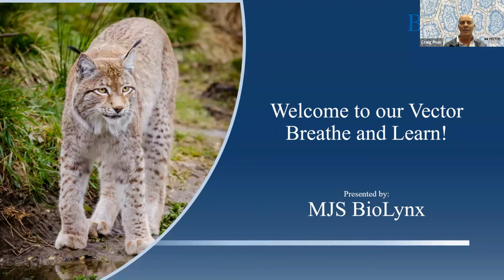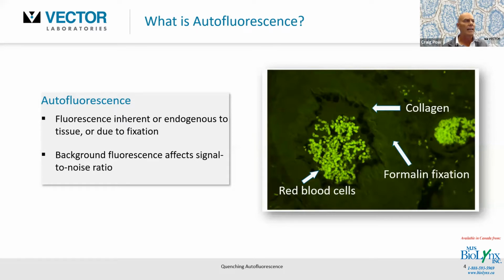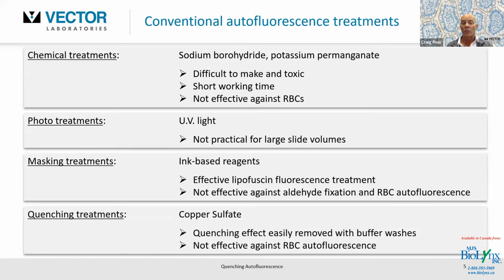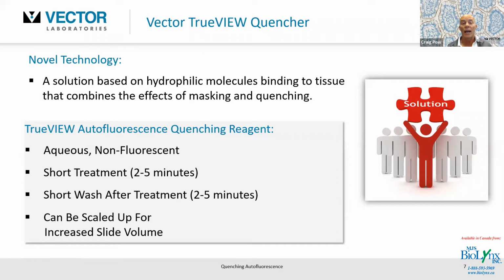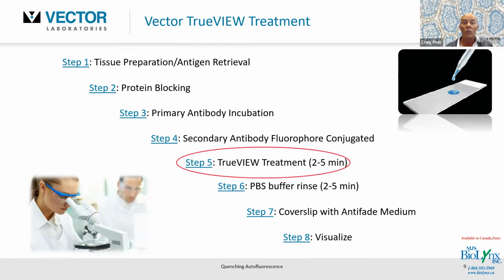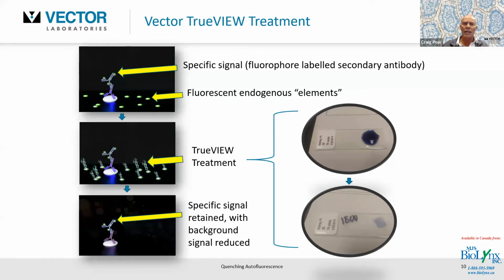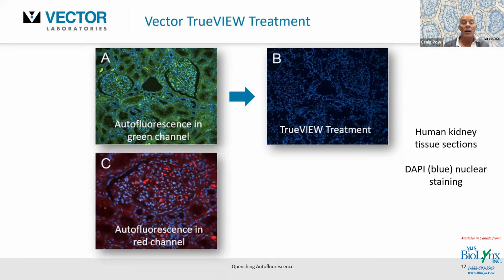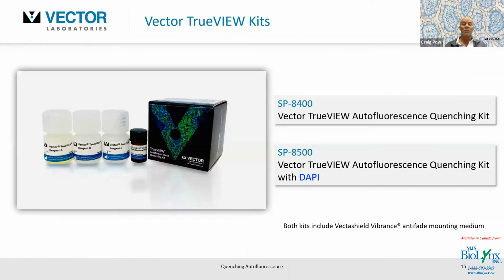Breathe & Learn #4: How To Reduce Unwanted Autofluorescence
In this Breathe & Learn, Craig Pow, Director of Technical Service at Vector Laboratories will guide you through methods that significantly reduce tissue autofluorescence without compromising your antigen signal.